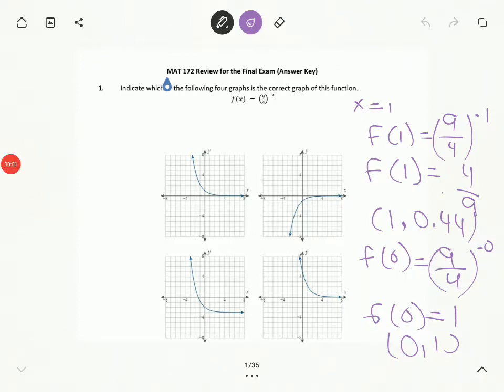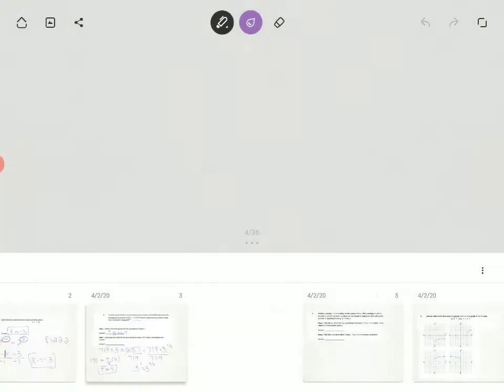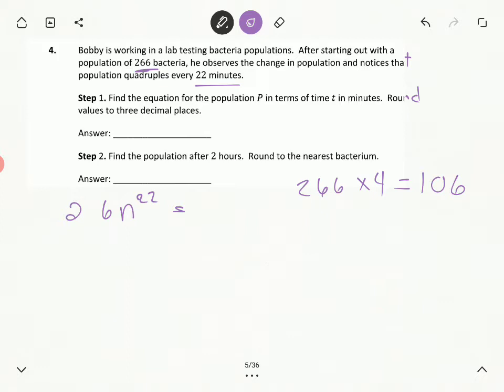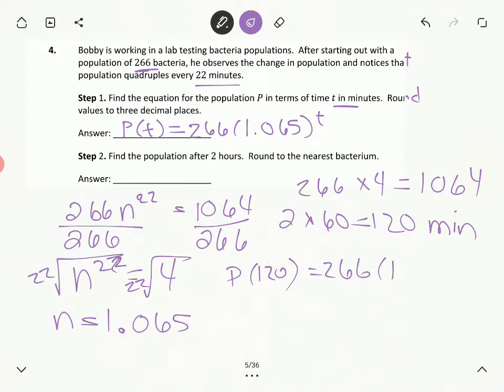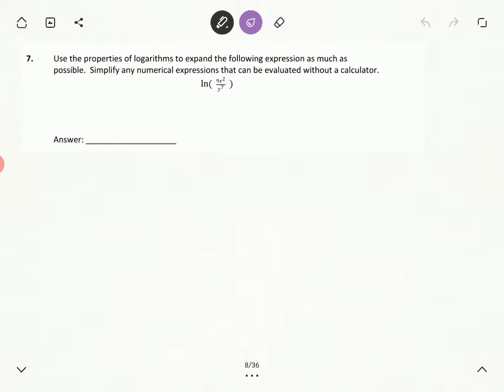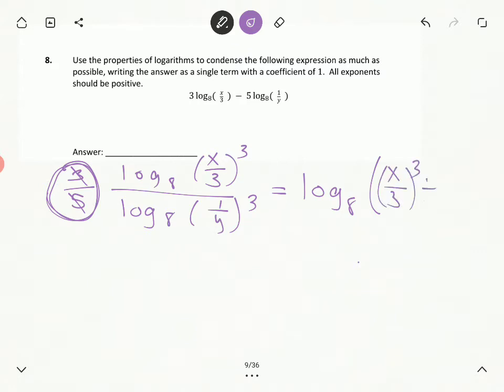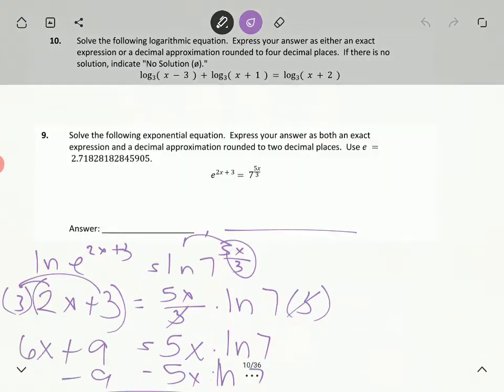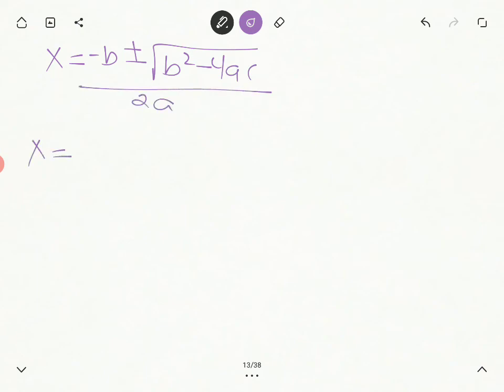MAT 172 rev1to10